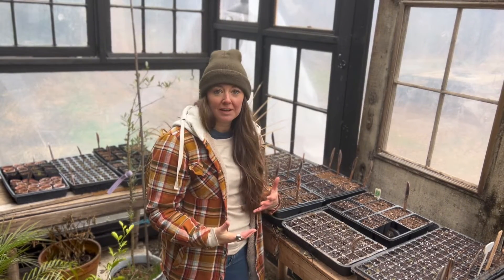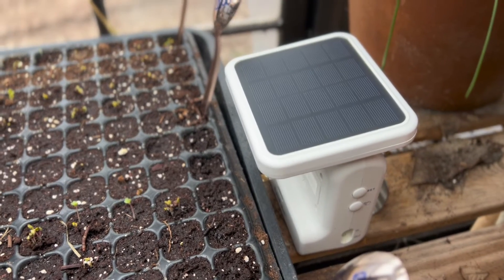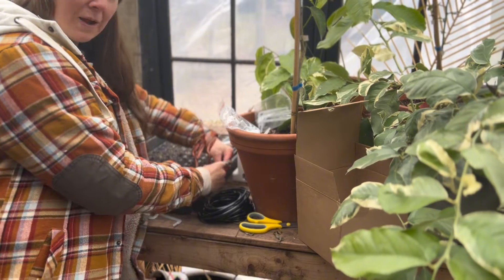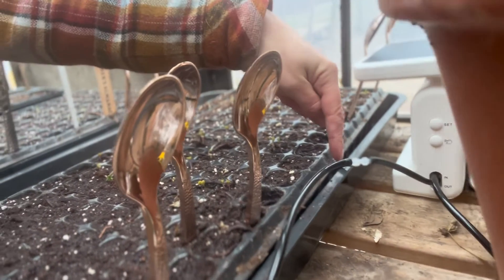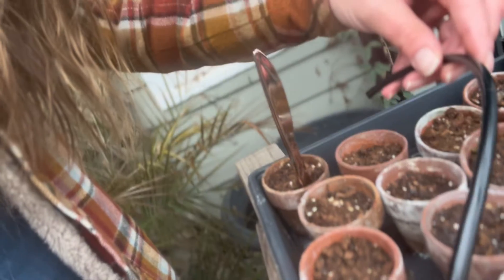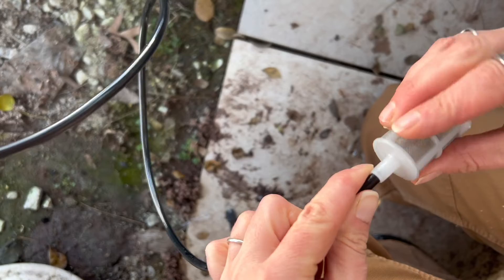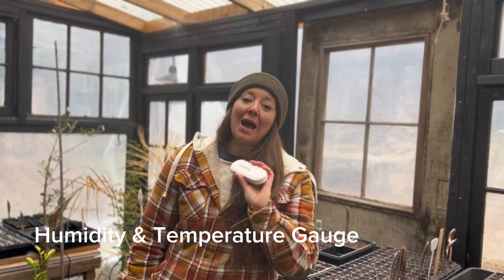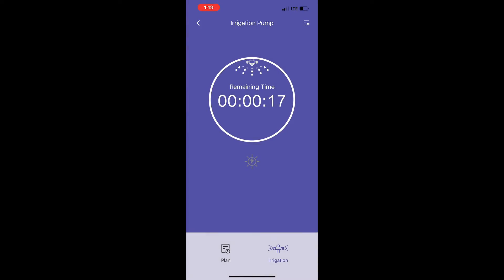Seed Tray Drip Irrigation for the Greenhouse (SOLAR POWERED Drip Line Installation start to finish!)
Permaculture teaches us to harness natural energy and to work smarter, not harder. Currently I use solar panels for fencing around the farm instead of electricity, rain barrels for water collection, swales for capturing and slowing the spread of storm water, etc. I recently discovered solar powered drip irrigation lines and thought I would give it a shot in my greenhouse. Rather than make trips into the greenhouse multiple times per day to water my seed starts (and risk lowering the temperature by letting out a little heat through the open door each time), I installed drip lines from @rainpointglobal .

This system hooks up to a large container of water and pumps it through the irrigation line. This works perfectly since large water drums are a great way to increase thermal mass in a greenhouse space. Water temperature drops more slowly than air and radiates its heat throughout the space, helping to keep it warm.

I simply hooked the system up to the HomGar app on my phone and can control the duration of irrigation and the frequency. There's also a humidity and temperature gauge so I can adjust the watering as needed throughout the seasons. This system is solar powered but if you're concerned about sun exposure, you can recharge via a USB port too.